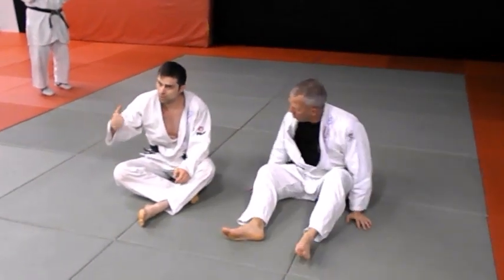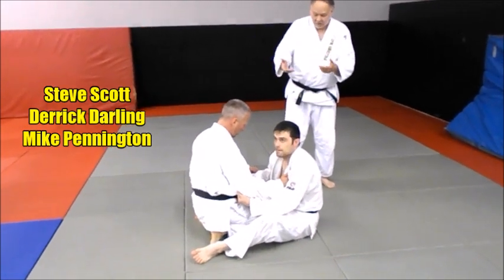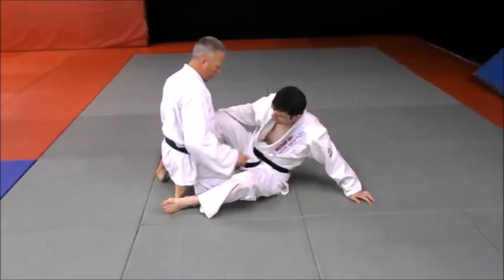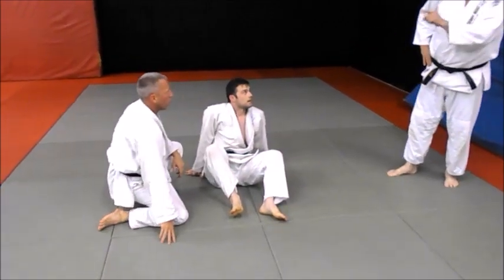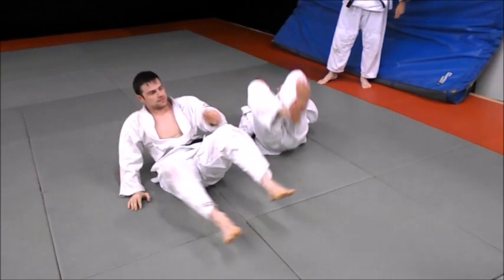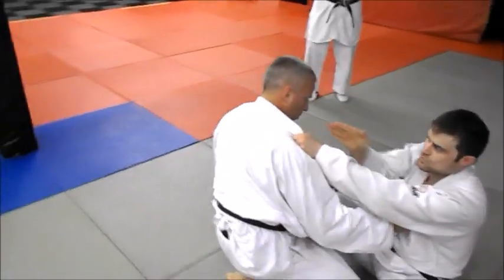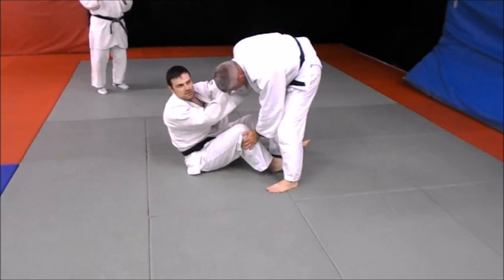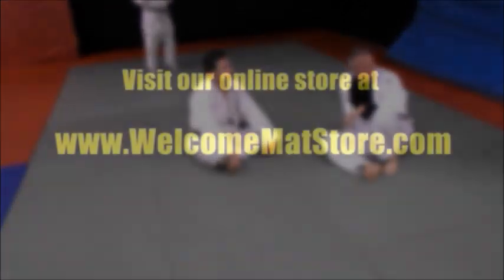NEWAZA BOTTOM BASICS HIKKOMI GAESHI ROLLOVER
In this episode of our series, we look at the Hikkomi Gaeshi rollover from bottom Newaza. View hundreds of videos of judo, freestyle judo, Shingitai Jujitsu, sambo, submission grappling and sport jujitsu on our Youtube channel Music for the Freestyle Judo show provided by YouTube Copyright Free Audio featuring "Fiend" by Sting and performed by the Jingle Punks and "All This Down Time" by Sting and performed by the Jingle Punks. The Welcome Mat Judo-Jujitsu Club was founded in 1969.